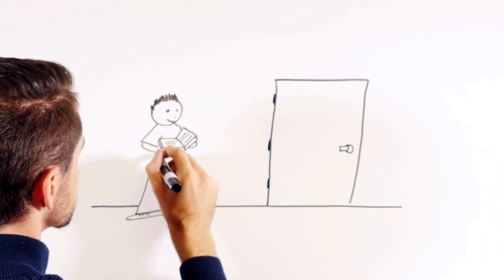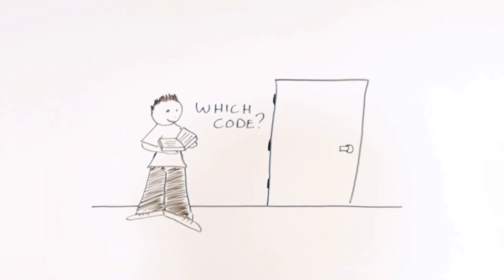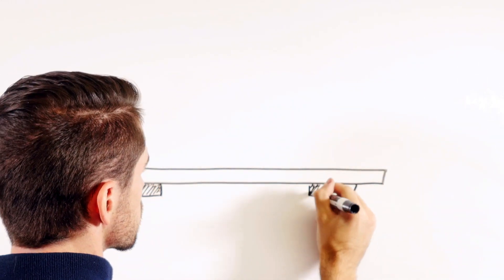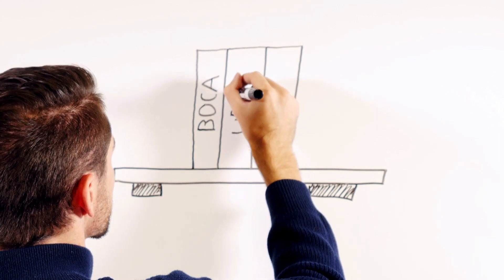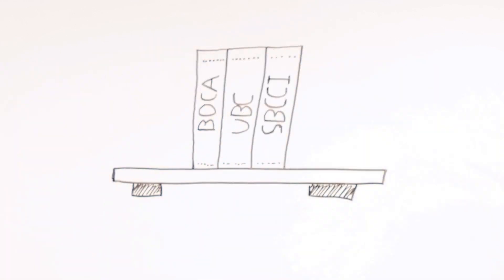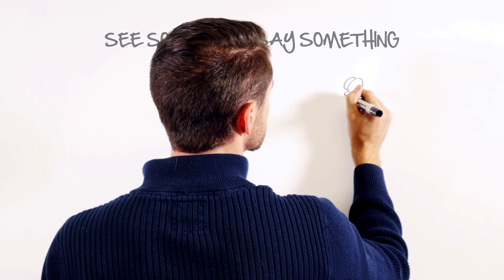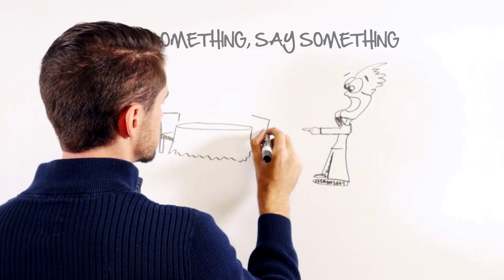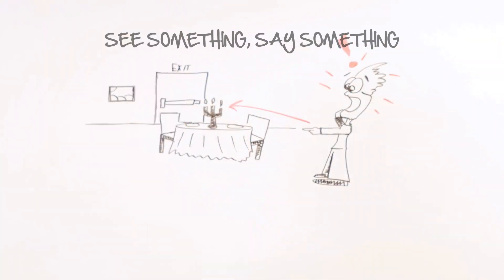Intro to Door Hardware: Intro to Codes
This video provides an introduction to codes.